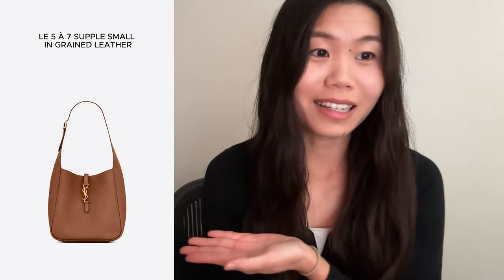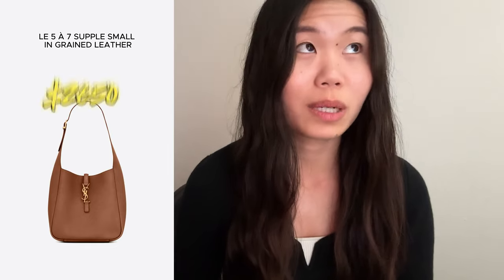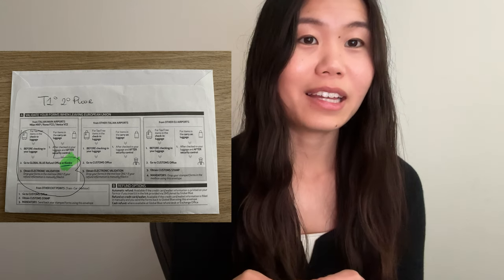Luxury shopping in Italy + VAT refund process through Global Blue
First luxury shopping experience in Europe! The VAT refund process was surprisingly smooth - sharing my experience with Global Blue in Florence.